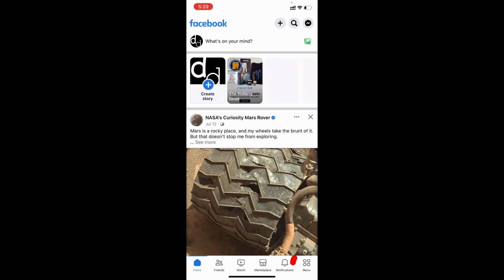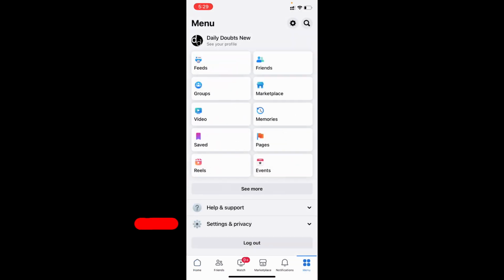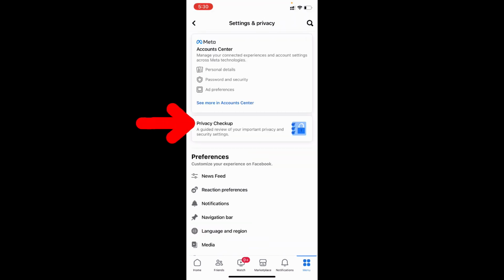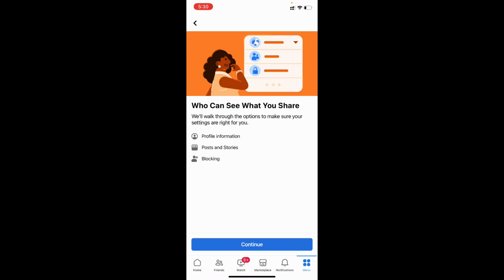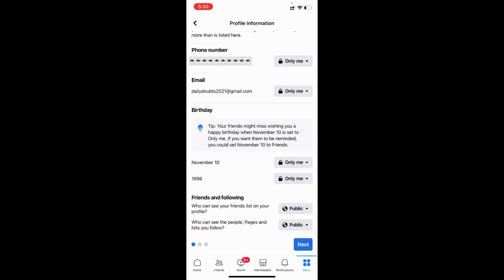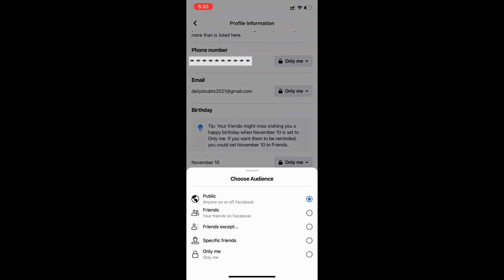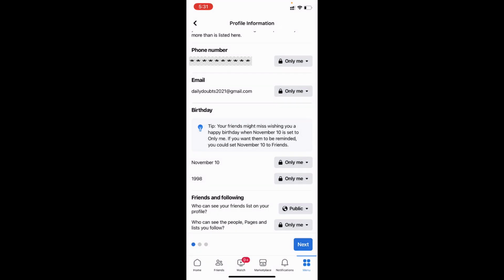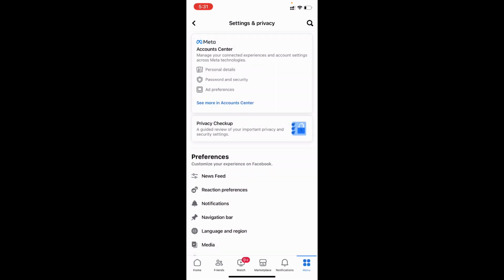How to Hide Peoples/Pages You Follow on Facebook?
How to Hide Peoples/Pages You Follow on Facebook? In this video, I show you how to hide the peoples and pages you follow on facebook using your iphone and android phone. Actually, You can easily hide the peoples and pages you follow on facebook.